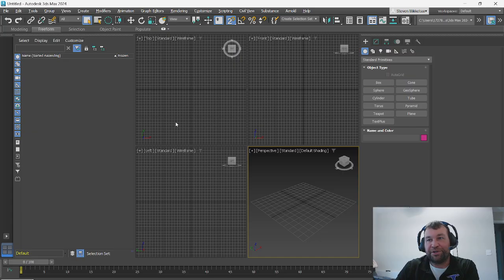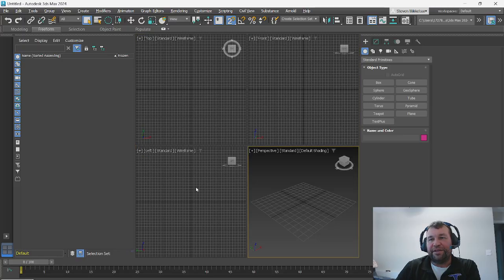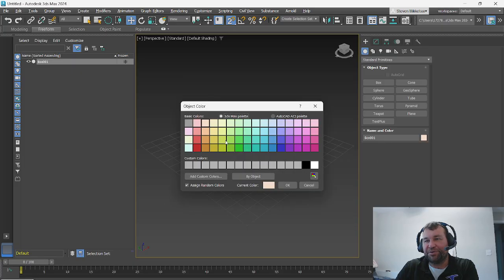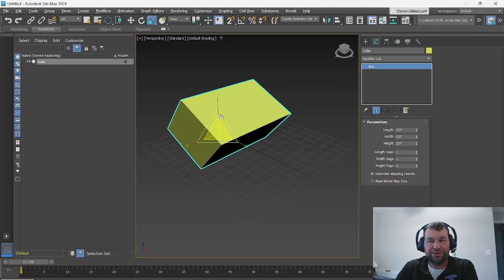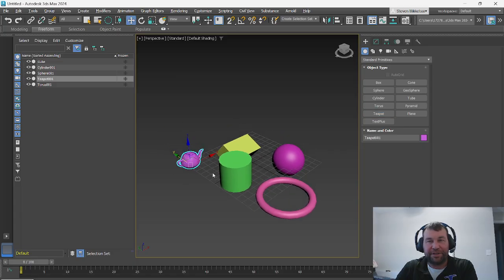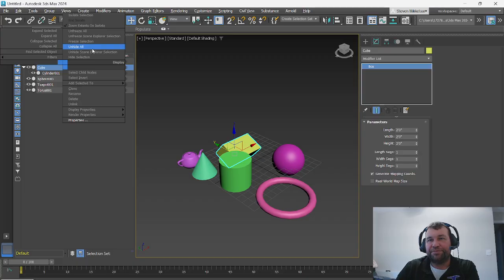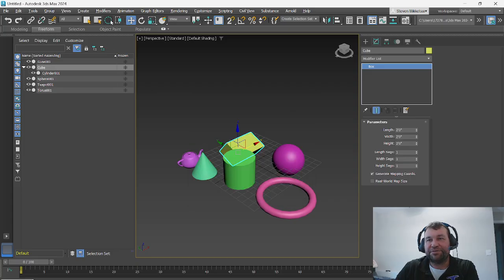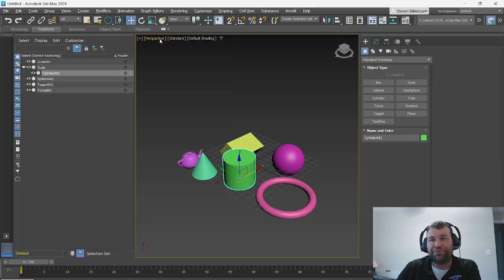Tutorial 1 - Adding Primitive Shapes 3DS Max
This video will explain how to add basic shapes to a scene in 3DS Max as well as the basics of navigating the interface and selecting objects.